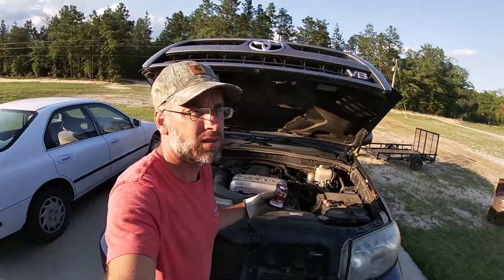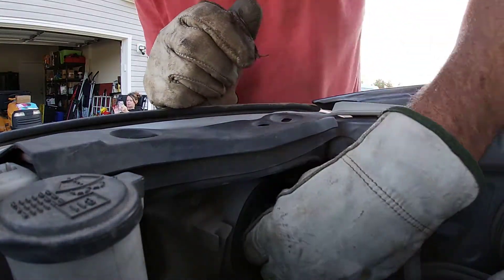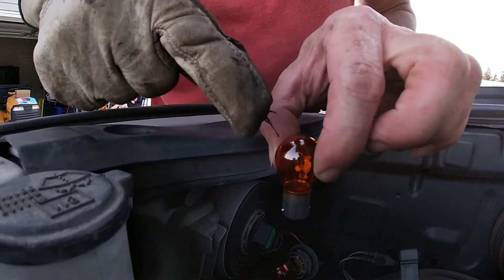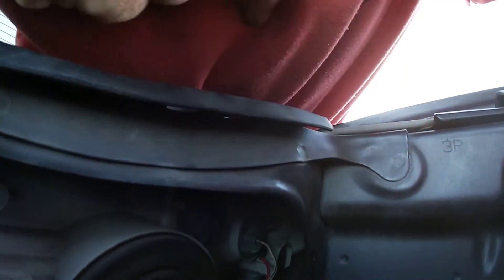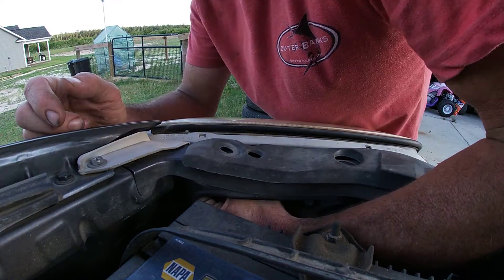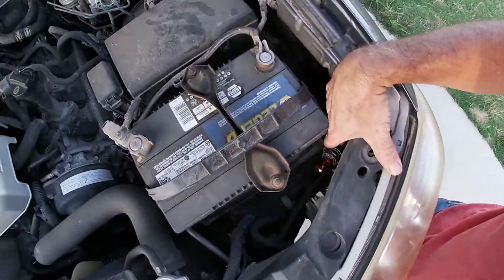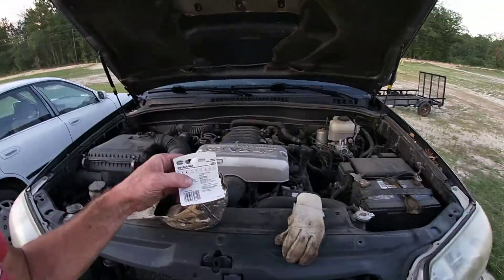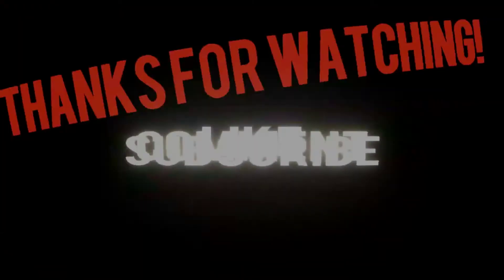Toyota 4 Runner Front Blinker Replacement 2008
We go over how to replace the front blinker.  I do give a pretty good camera angle once I get the first one back in.  sorry I didn't put it sooner in the video.  It's tough to get your hands in there, but it can be done.  Good Luck

LED version

Regular Bulb